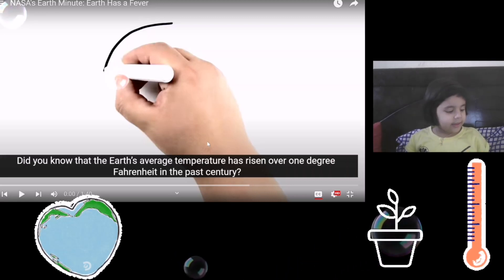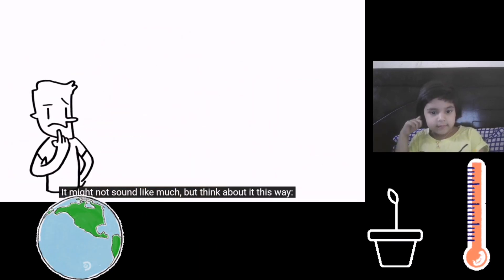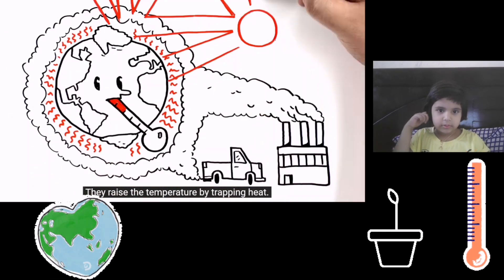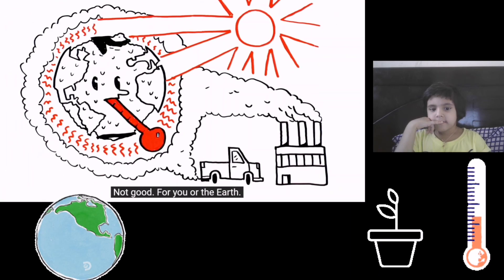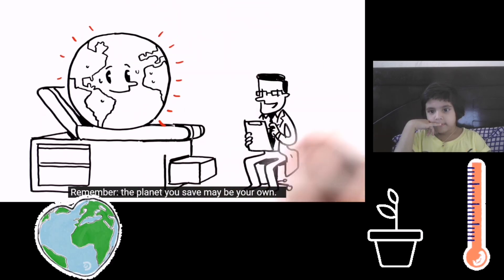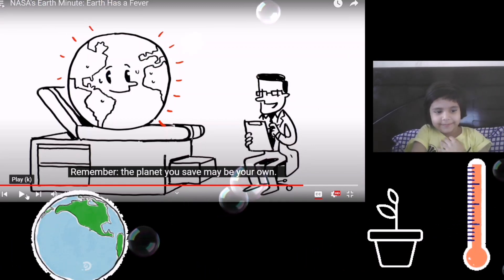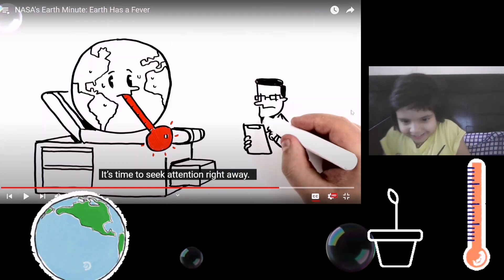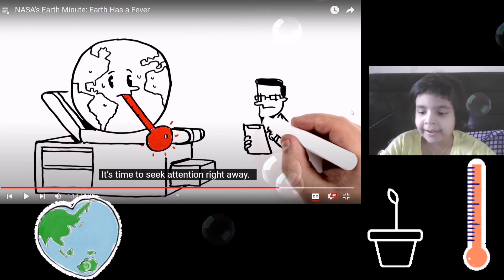Earth Has a Fever? | Why Earth's temperature increasing? | 3R's | NASA Earth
Remember its our own planet !!
Importance of 3 R's | Let's Make Planet Earth Happy | Everyday Is a Earth Day | Reduce Reuse Recycle
NASA Earth Minute, Is Earth having a fever? Very Interesting first step towards understanding the Climate Science & Climate Change for kids. Easy Science Concepts for kids.
Earth Day 2022 | How to design your own GOOGLE EARTH DAY logo | SCRATCH Coding | Our EARTH 3Rs |
Google Earth Day Logo, Scratch Coding